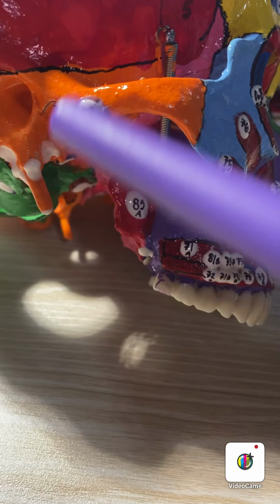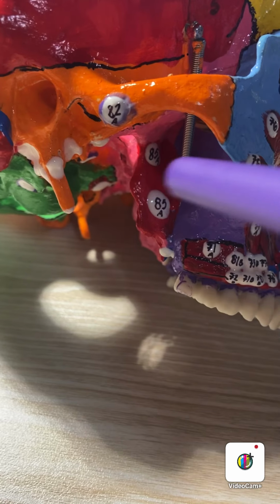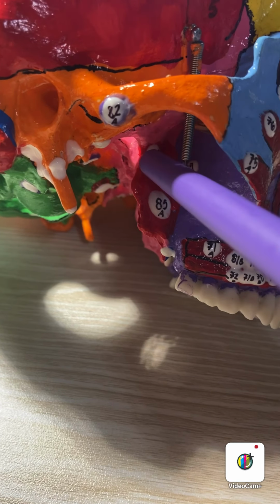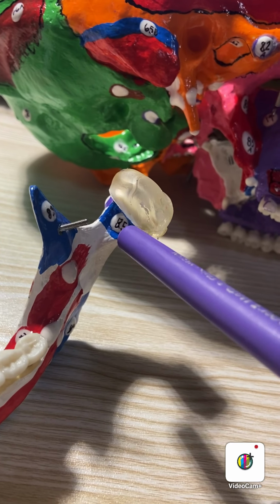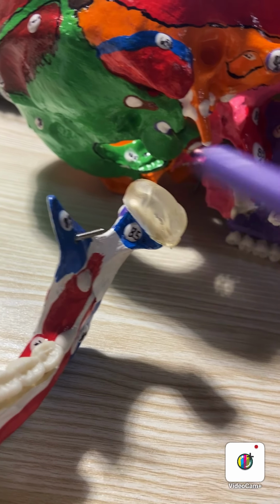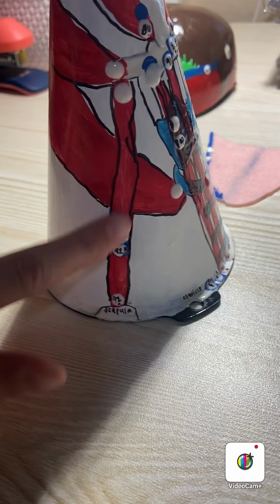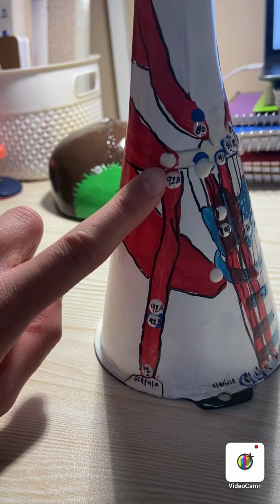McCandless, B DNHY300 Skull Project Part 2&3